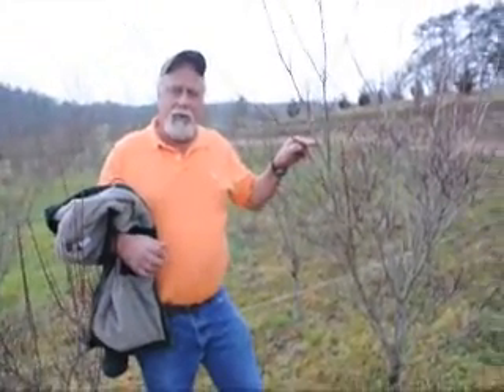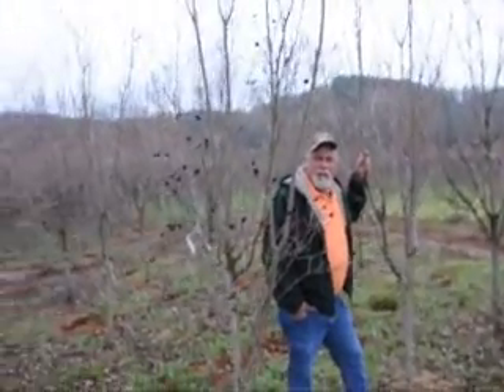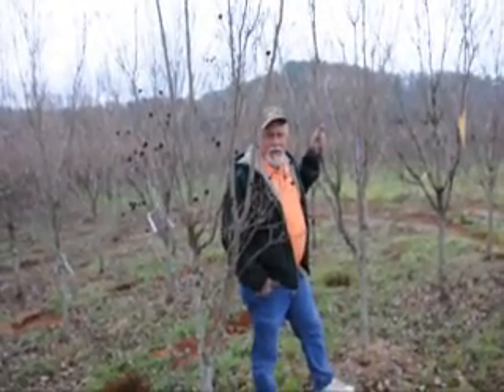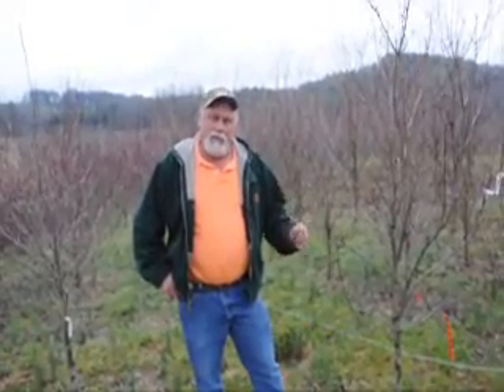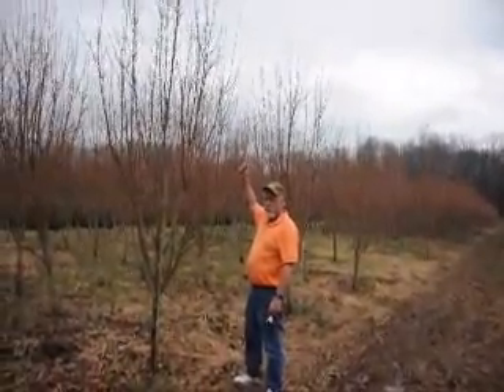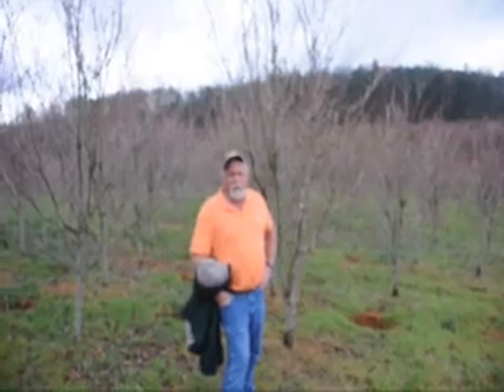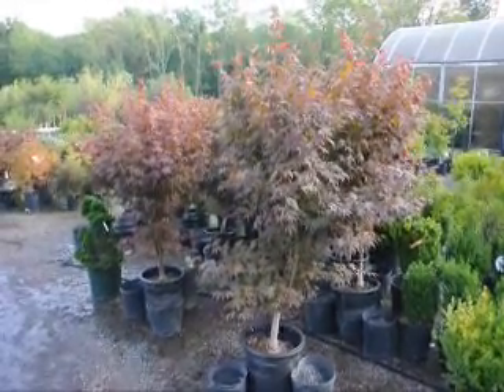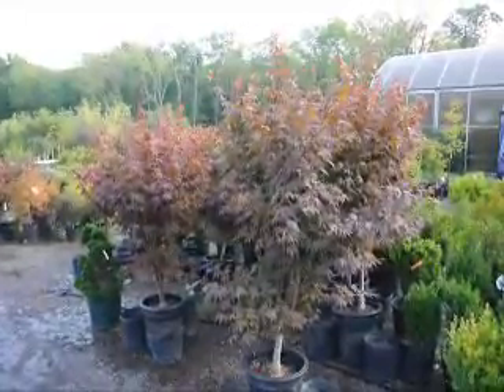5 Varieties of Flowering Dogwoods Deliver and plant for you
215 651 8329 Highland Hill Farm HollyDaysNursery.com
PLANTS Profile for Cornus racemosa (gray dogwood) | USDA PLANTSA PLANTS profile of Cornus racemosa (gray dogwood) from the USDA PLANTS database .
plants.usda.gov/java/profile?symbol=cora6 - SimilarPLANTS Profile for Cornus rugosa (roundleaf dogwood) | USDA PLANTSA PLANTS profile of Cornus rugosa (roundleaf dogwood) from the USDA PLANTS database.
plants.usda.gov/java/profile?symbol=CORU - Cached - SimilarPLANTS Profile for Cornus drummondii (roughleaf dogwood) | USDA PLANTSA PLANTS profile of Cornus drummondii (roughleaf dogwood) from the USDA PLANTS database.
plants.usda.gov/java/profile?symbol=CODR - Cached - SimilarPLANTS Profile for Cornus nuttallii (Pacific dogwood) | USDA PLANTSA PLANTS profile of Cornus nuttallii (Pacific dogwood) from the USDA PLANTS database.
plants.usda.gov/java/profile?symbol=CONU4 - CachedPLANTS Profile for Cornus sericea ssp. sericea (redosier dogwood ...A PLANTS profile of Cornus sericea ssp. sericea (redosier dogwood) from the USDA PLANTS database.
plants.usda.gov/java/profile?symbol=COSES - Cached - Similar